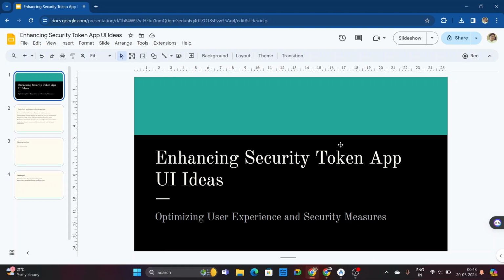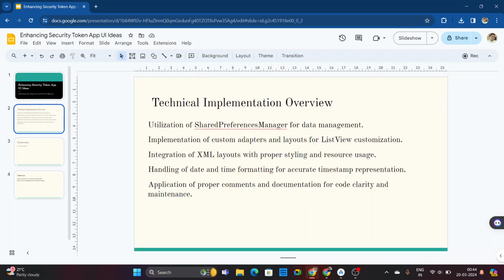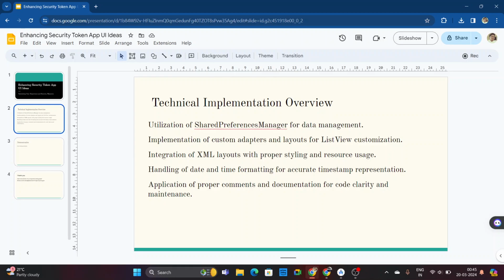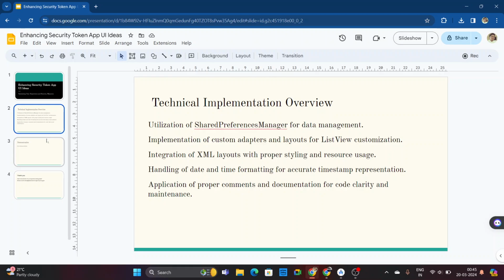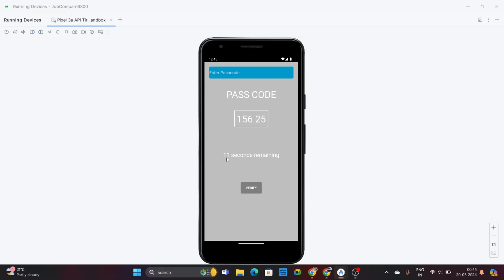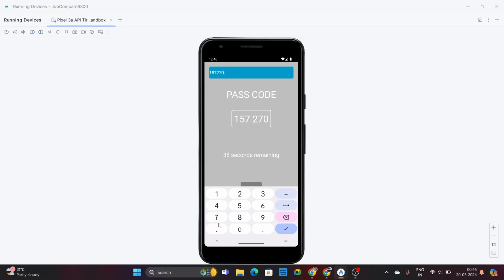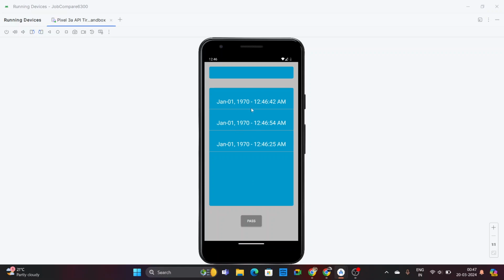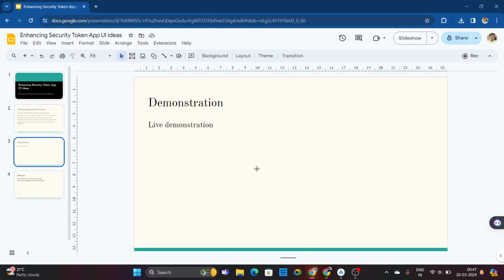05. Android Security Token app idea | Android App Ideas